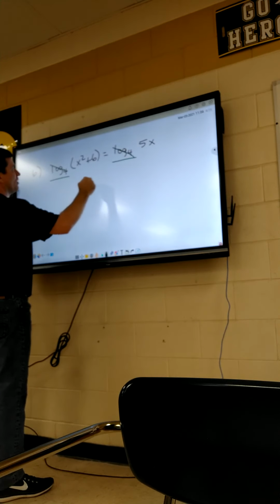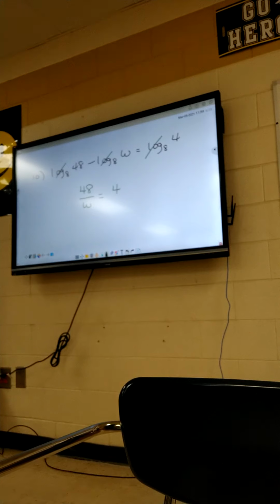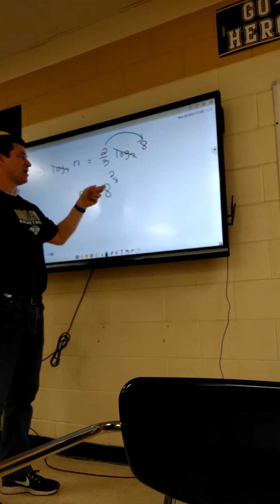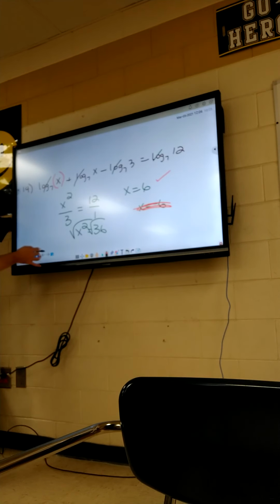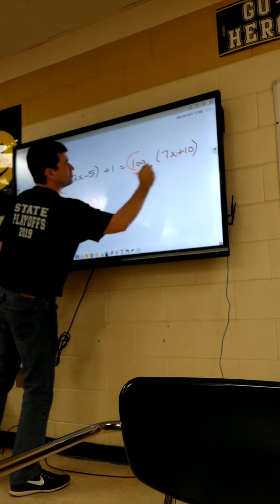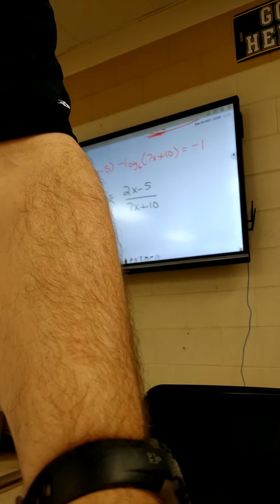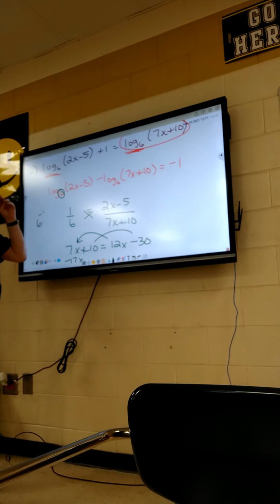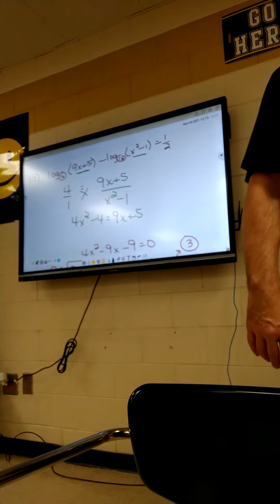log property wkst #1